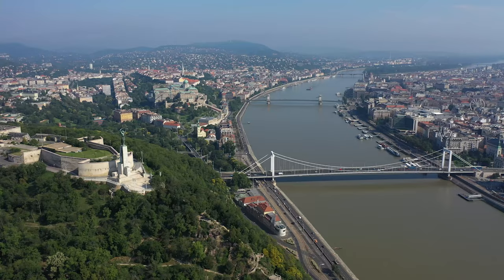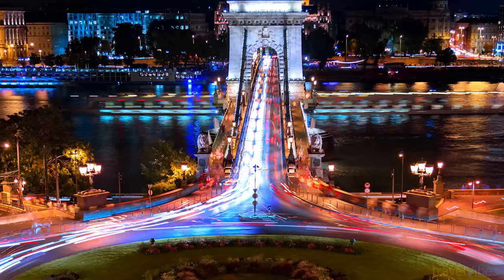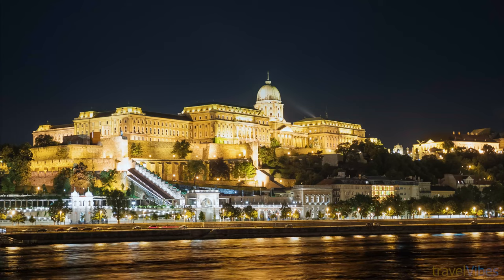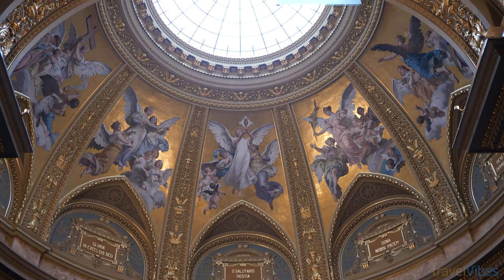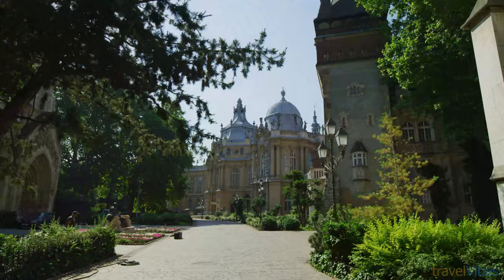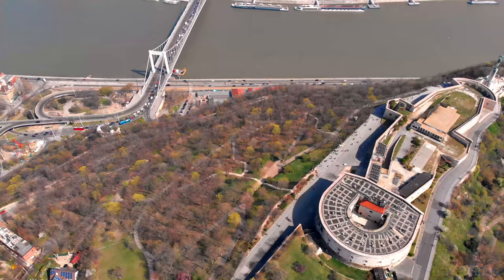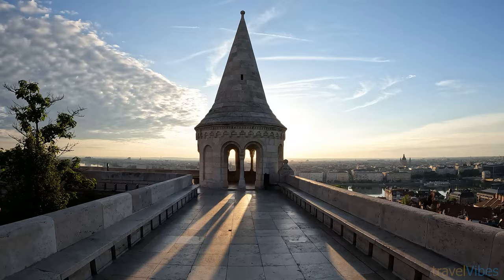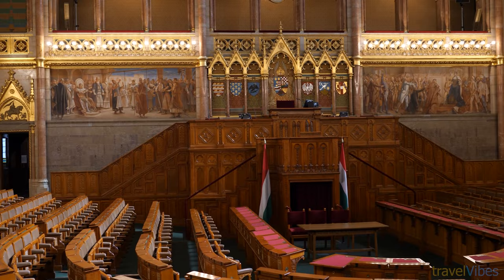Top 10 Budapest places for tourists! Travel tips in 4k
IN THIS VIDEO WE SHOW YOU 10 BEST THINGS TO DO IN BUDAPEST

With history on the west bank and hedonism on the east, learn more about Budapest's different sides
Separated by the Danube River, Buda and Pest form the two halves of Hungary's capital, linked by the famous Chain Bridge since 1849. Their separation runs deeper than the river though, these two regions have their own distinct personalities. Where Buda's hills offer sweeping panoramas across the city, Pest is entirely flat. While Buda's Castle District purrs with imperial taste, Pest's buzzing bar scene is always lively. Here, we introduce the city's two faces: Buda and Pest. Enjoy!

CHAPTERS:

00:00 Intro
01:04 - #10 Szechenyi chain bridge
01:57 - #9 Buda Castle and Castle hill
02:52 - #8 Szechenyi thermal bath
03:35 - #7 St. Stephen's Basilica
04:32 - #6 Heroes' Square and Millennium Monument
05:35 - #5 Margaret's Island
06:14 - #4 Gellért Hill and Citadella
07:09 - #3 The Central Market Hall (Great Market Hall)
07:44 - #2 Fisherman's Bastion and St. Matthias Church
08:46 - #1 Parliament Building